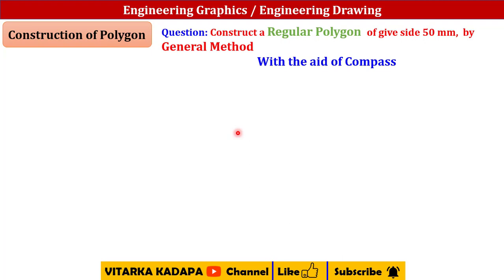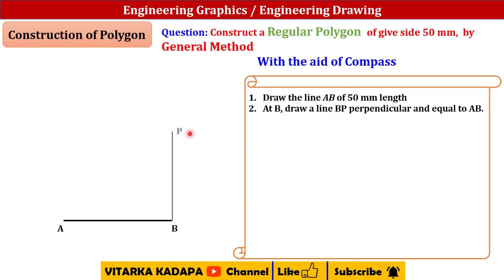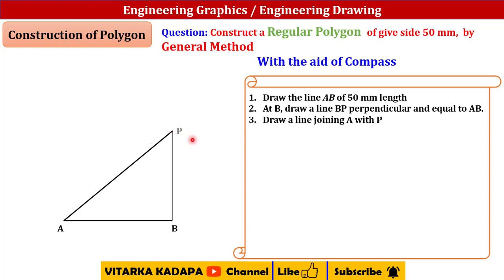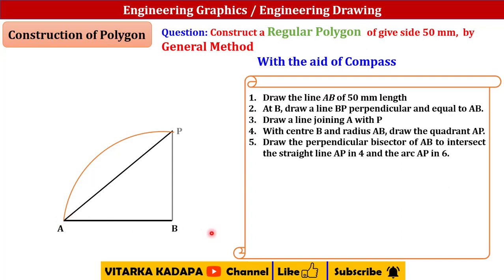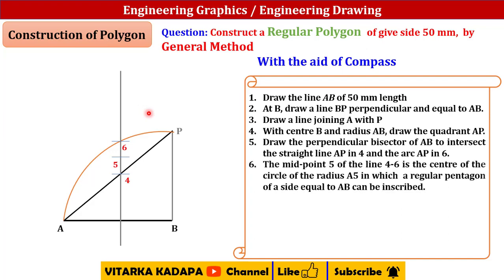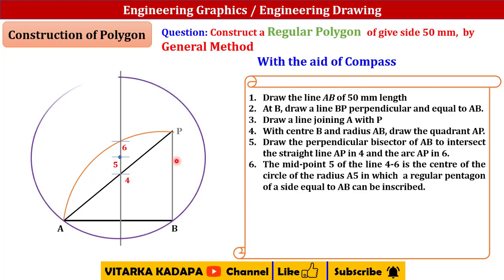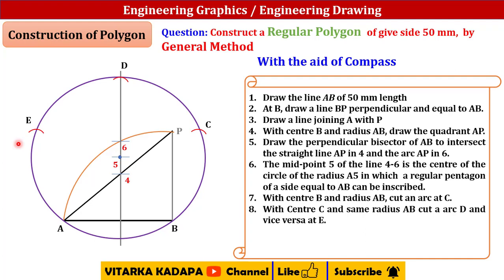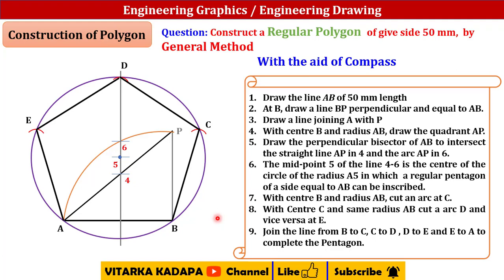Construct a Pentagon by General method | Engineering Graphics for First year Engineering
The video gives the glimpses on course on engineering drawing history for first year engineering and diploma students. The Engineering drawing and design are easy to learn and can communicate the drawings effectively between designer and manufacturer. This video series is useful for various engineering drawing interview questions. Also, it contains engineering drawing basics too.

👉 Construct  Pentagon by General Method